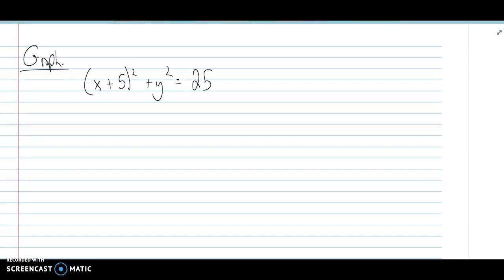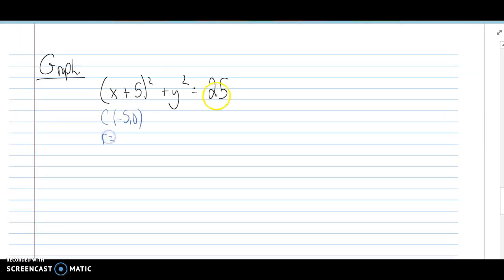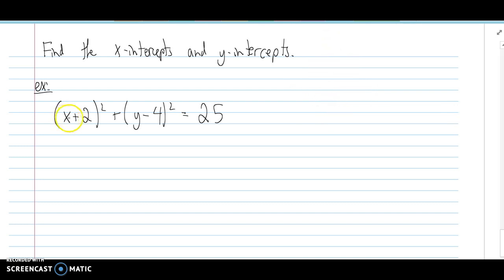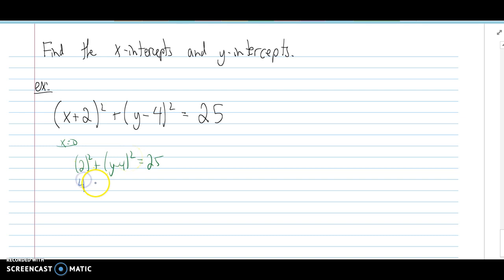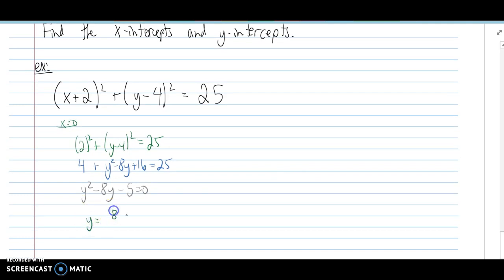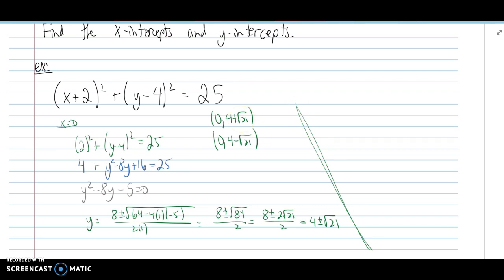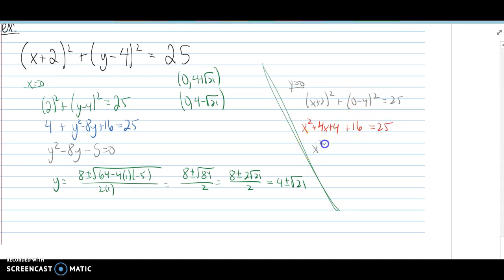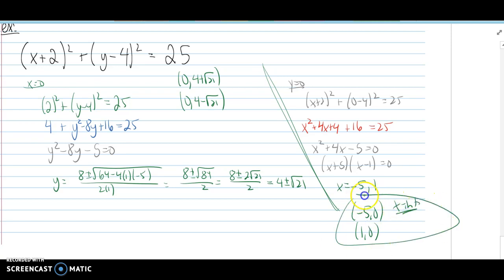Pre Calc 9.1 Circles Part II